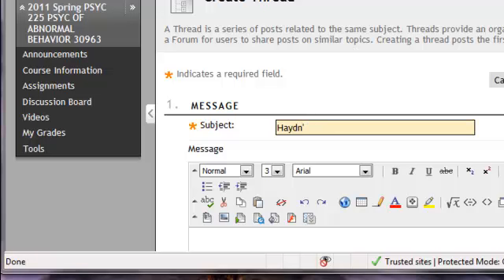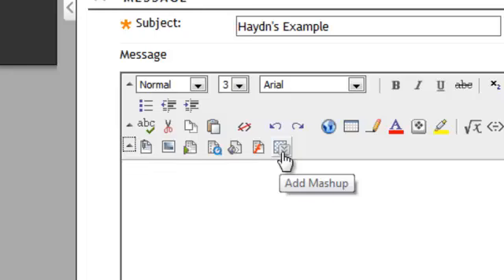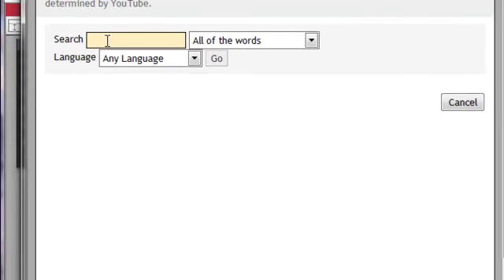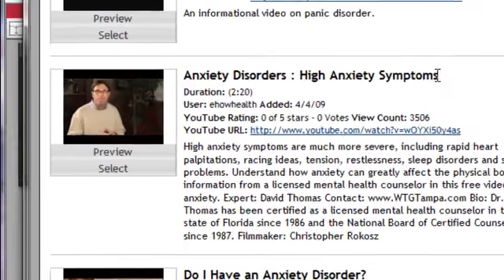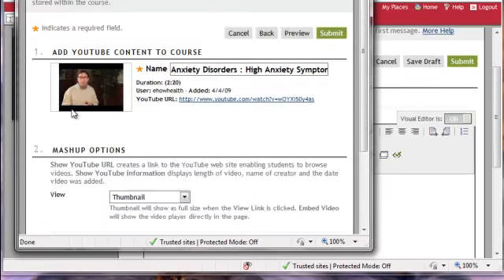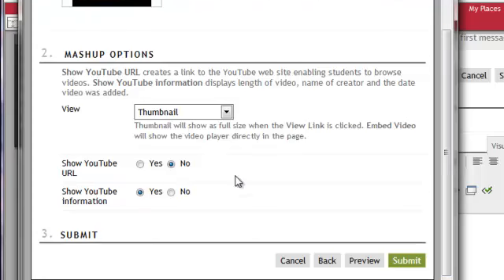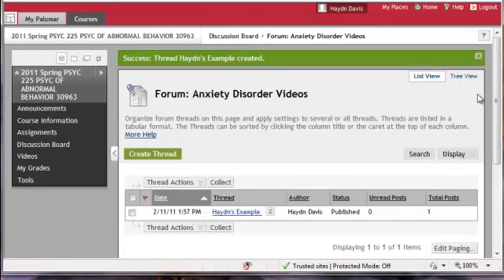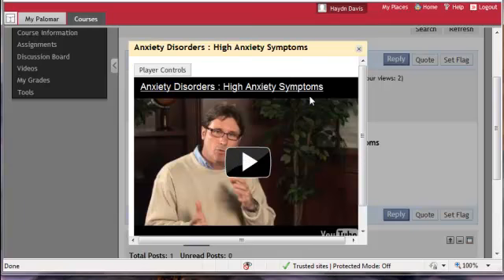Add A Video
Add video to DB